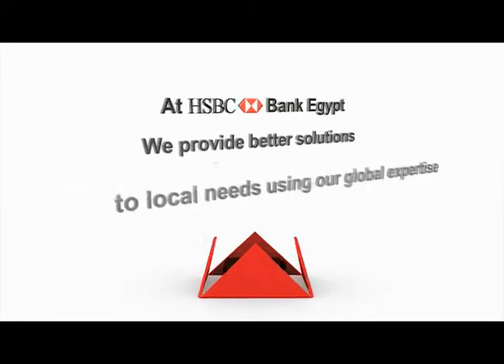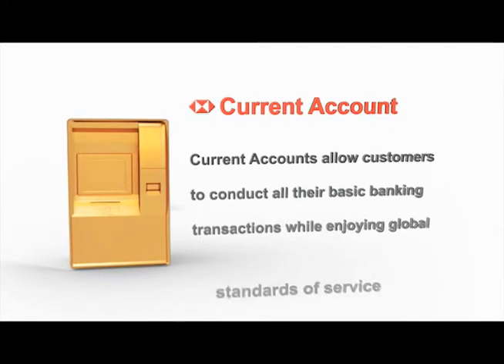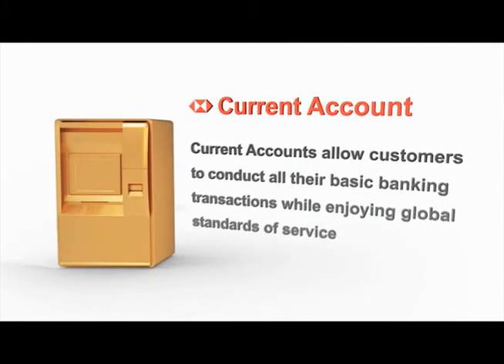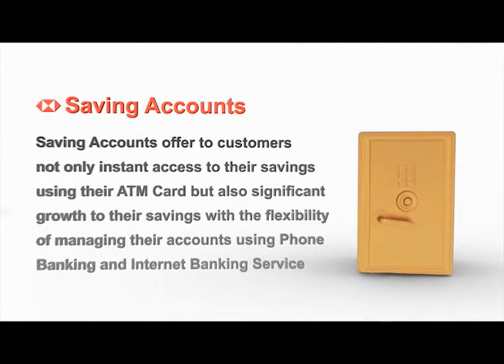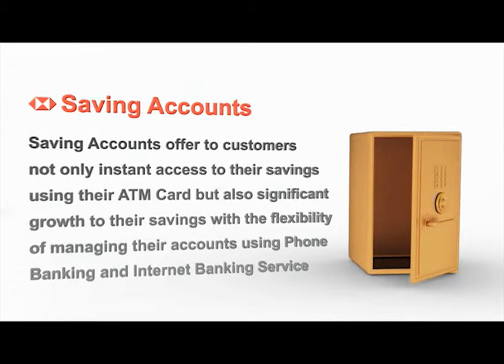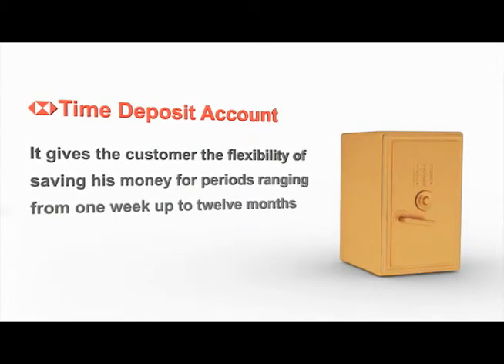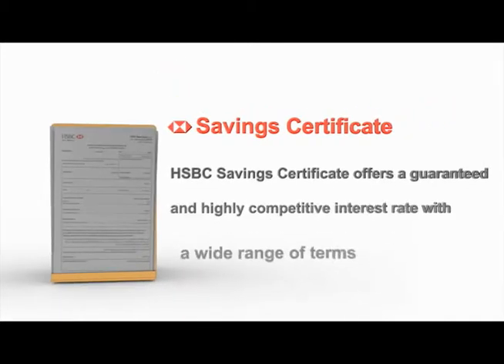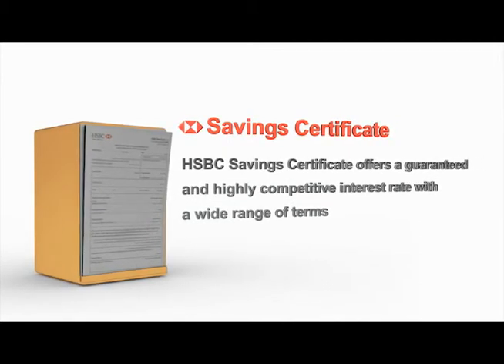HSBC saving accounts_1.flv